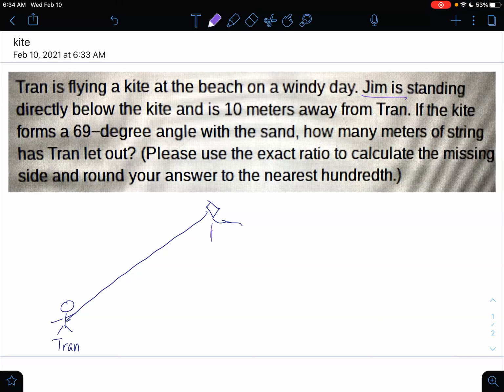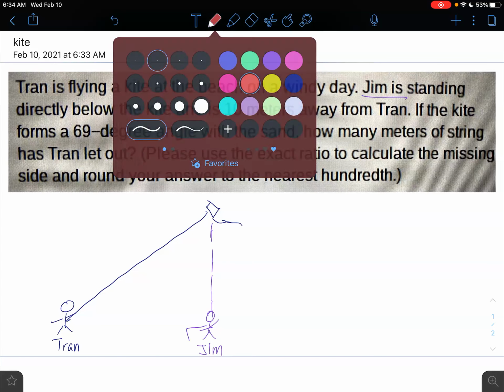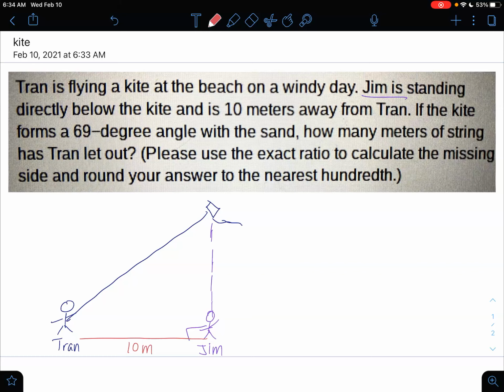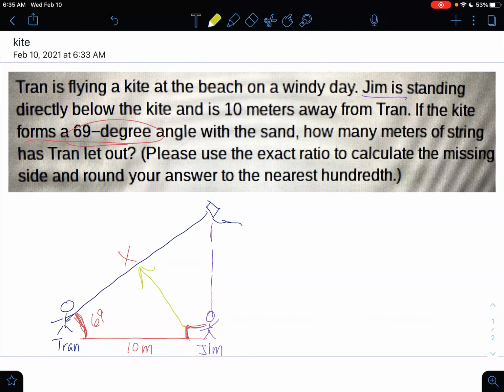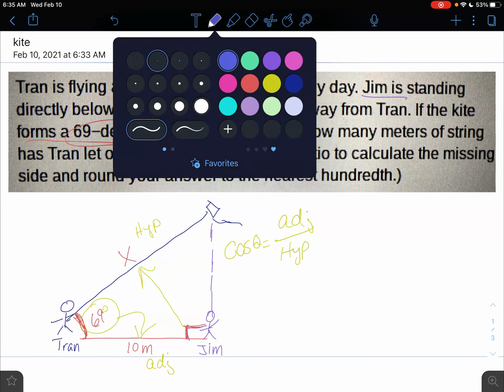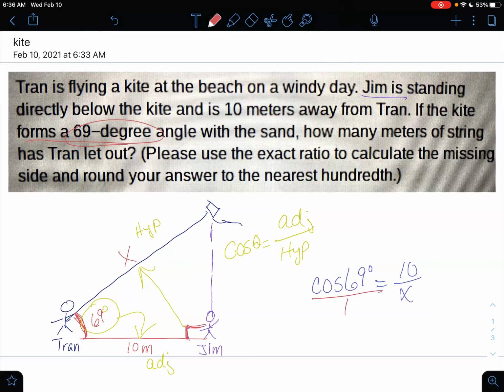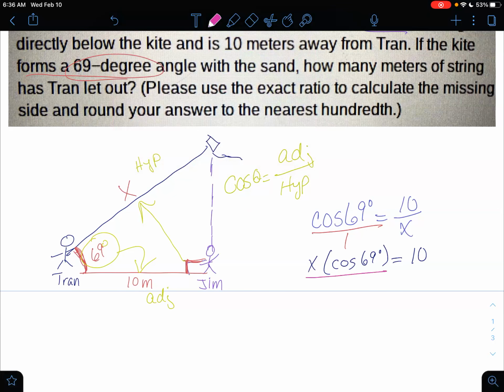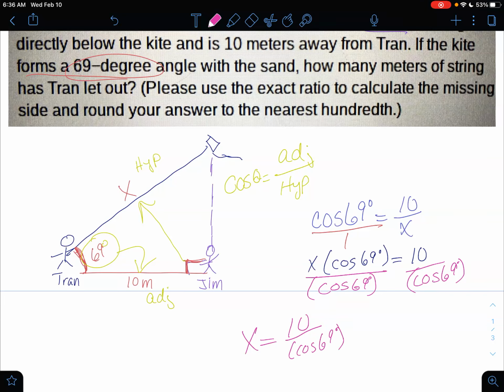GMM Kite problem